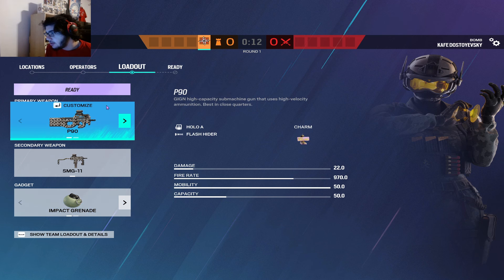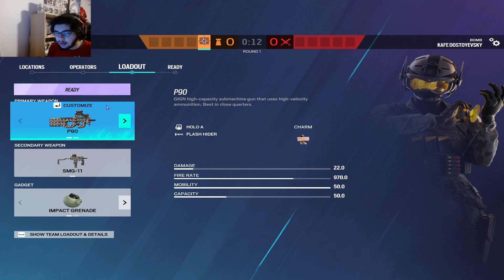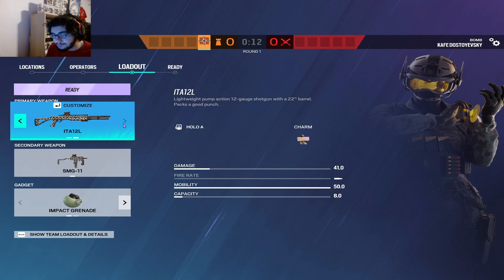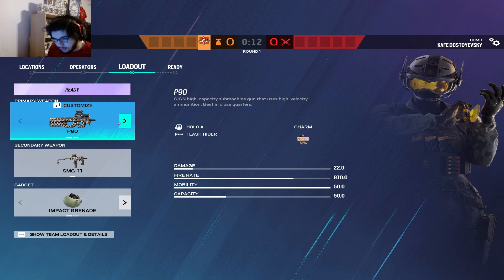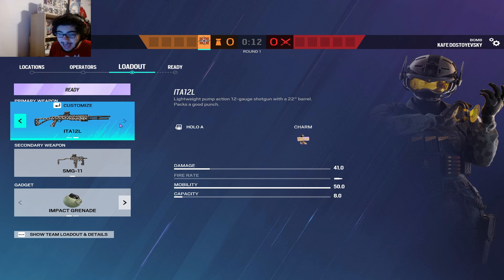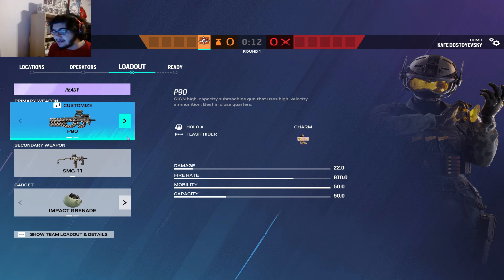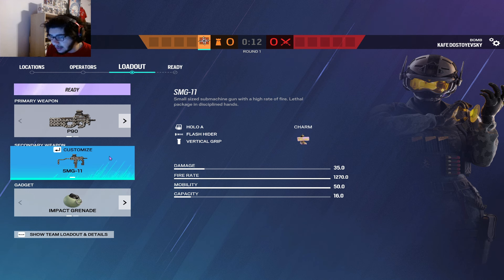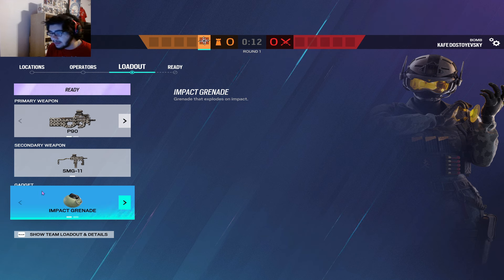HOW TO PLAY SOLIS - BEGINNER AND ADVANCED (NAL PRO COACH)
X: @FroshiiAJN